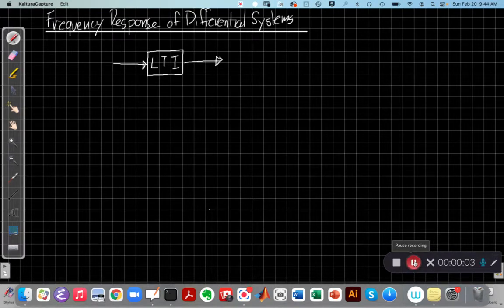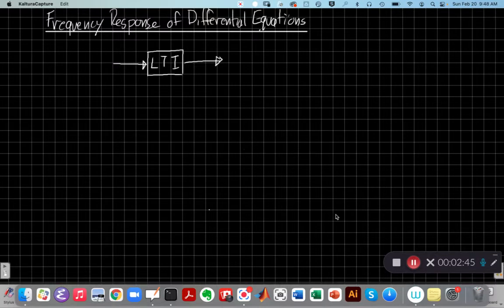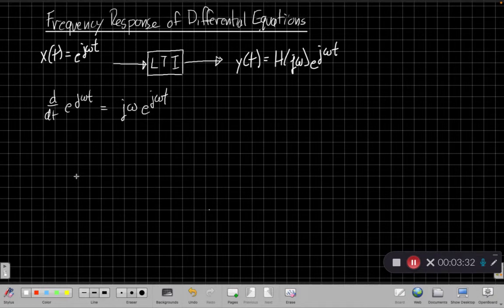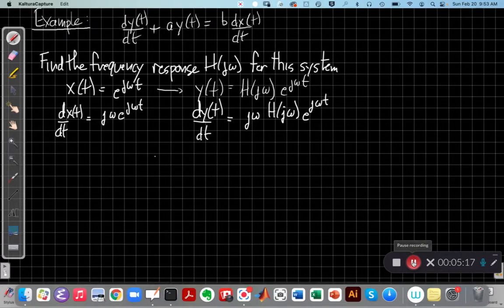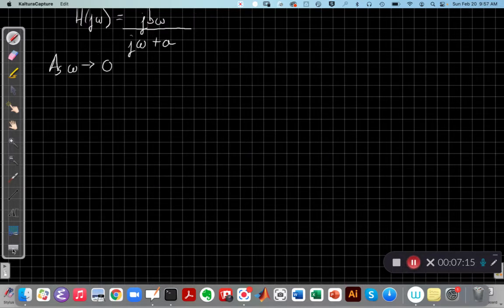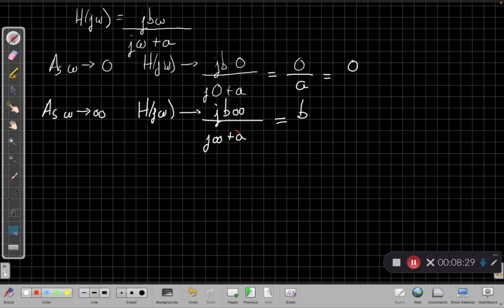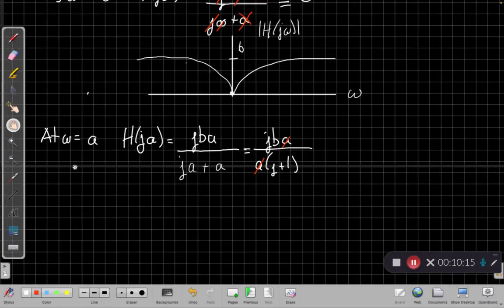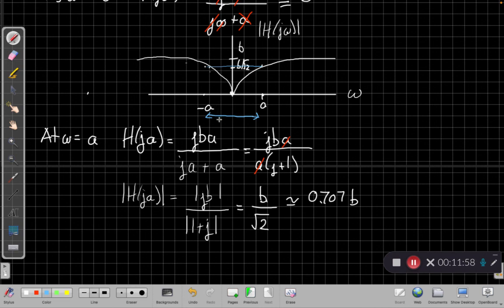Frequency Response for Differential Equations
Solving for the frequency response of a practical (nonideal) filter represented by a differential equation.